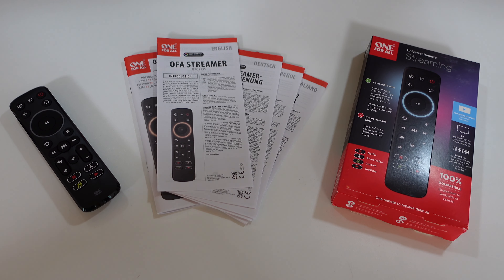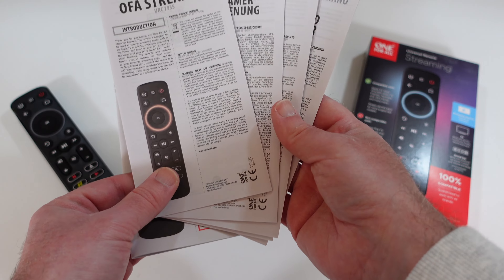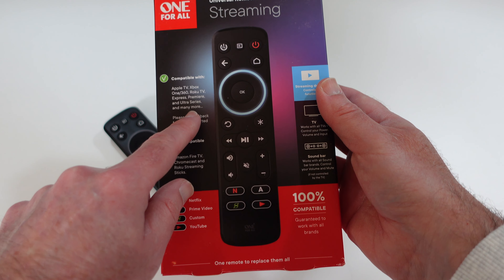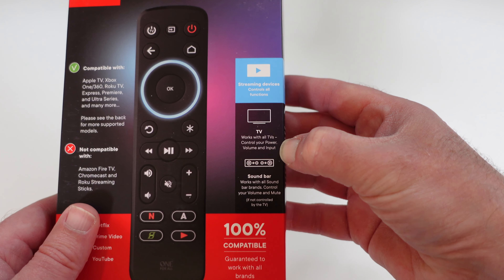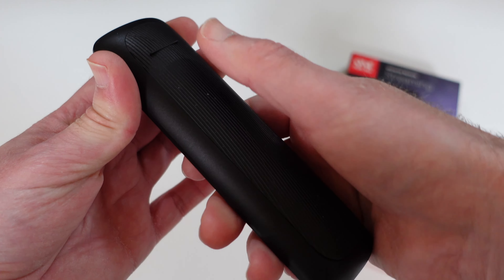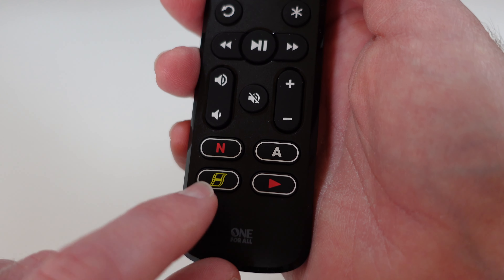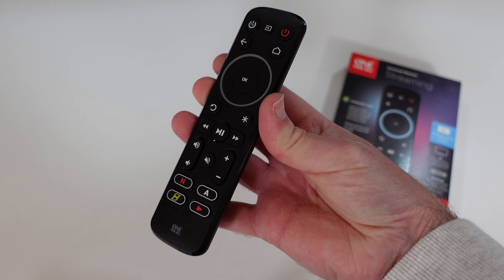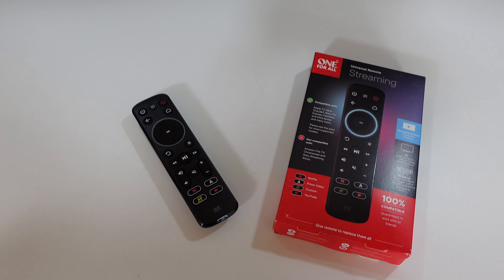One For All Streamer Universal Remote Review URC7935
Customise your streamer experience with this fully backlit remote; thanks to its convenient key layout, there is no need to switch between devices. Optimum navigation - once your three devices are set up, certain keys will operate your TV and/or Sound Bar, the rest of the key will be assigned to your Streamer box, controlling three devices as one. The colour ring will tell you which device you are controlling - use the pre-programmed device colours or select your favourite yourself.